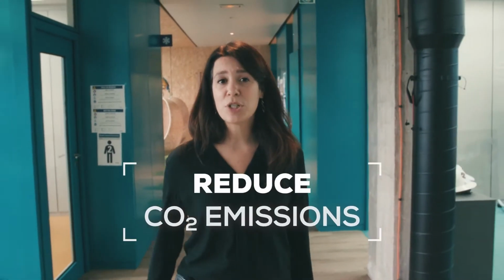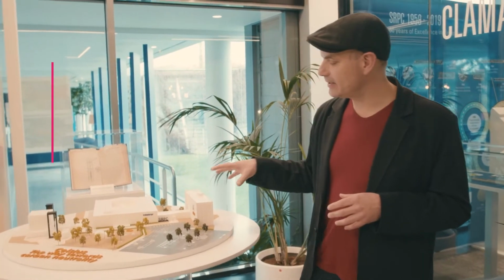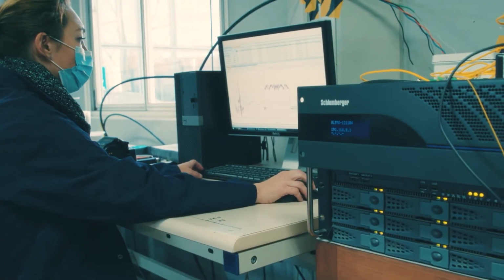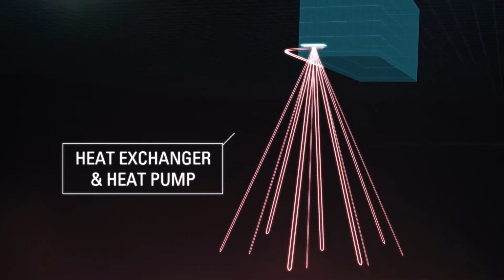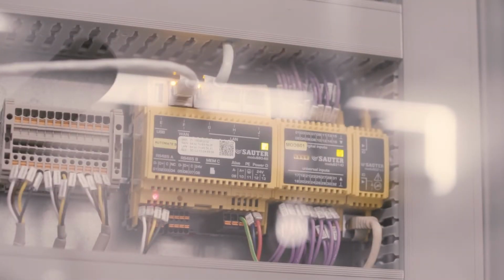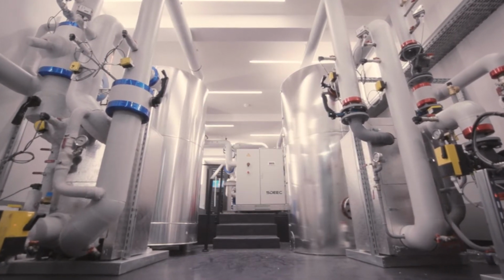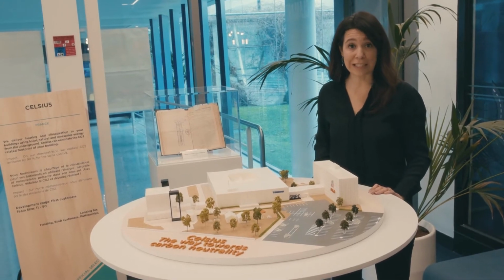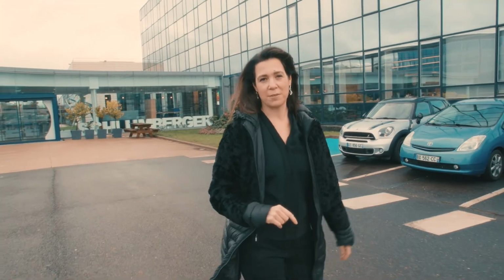A geoenergy solution providing low-carbon heating and cooling for buildings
Discover the installation of an innovative geoenergy solution which provides low-carbon building heating and cooling by Celsius Energy.